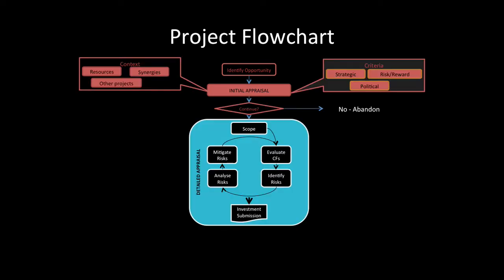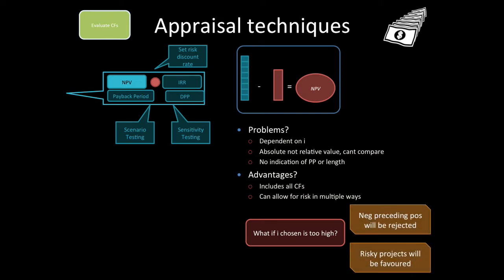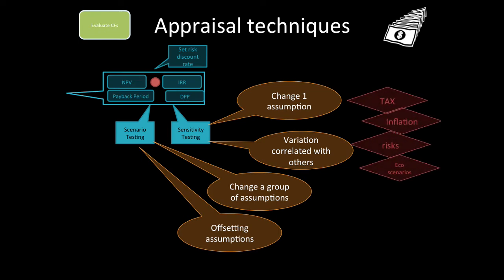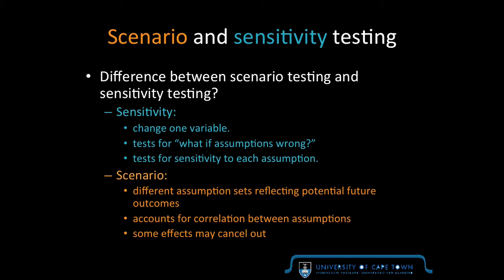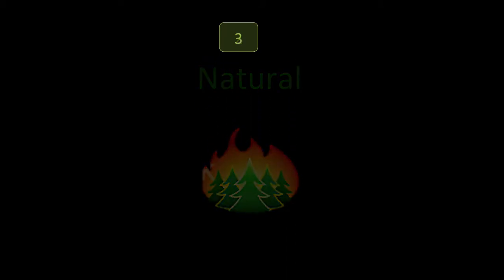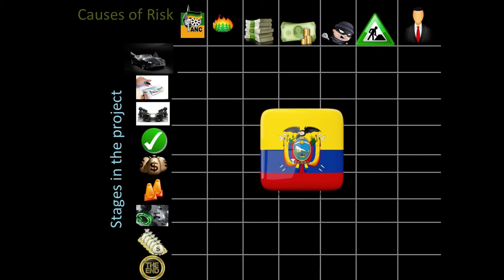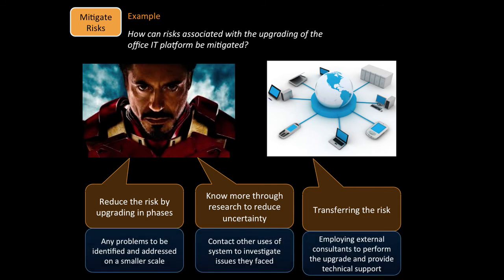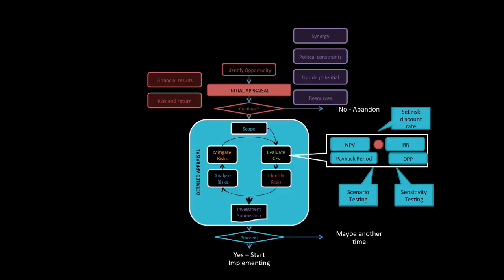CA1 Chapter 12 Capital Appraisal. (Actuarial Science)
This video is on Capital Appraisal